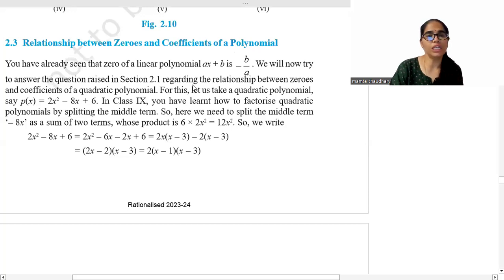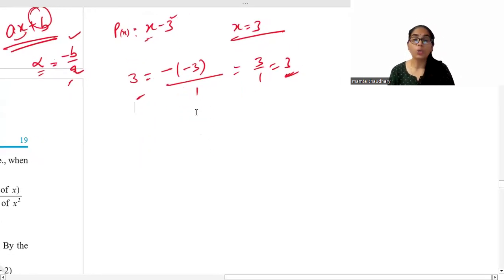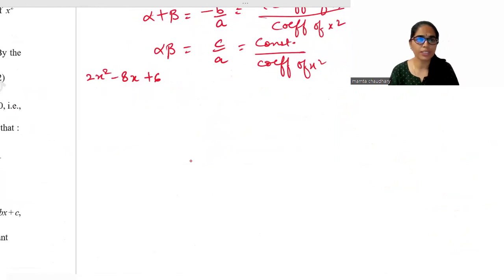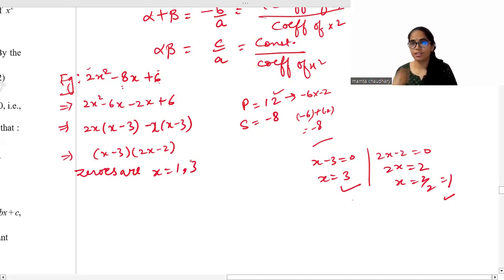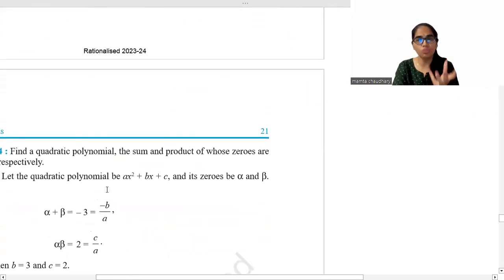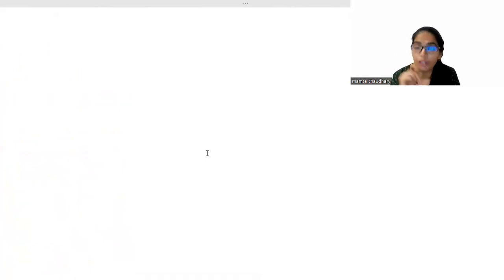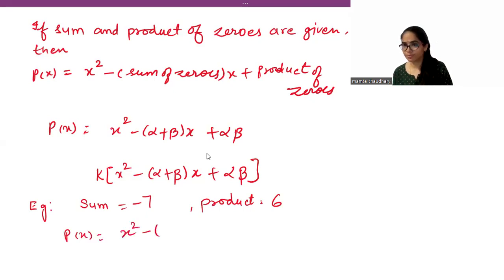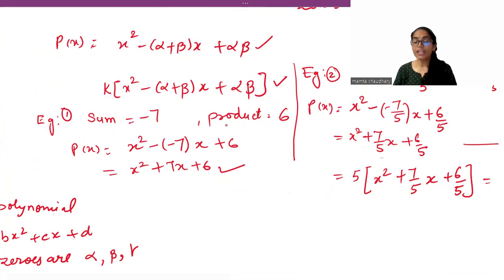Grade-10 MATHS| Chapter-2|Polynomials| Relationship between zeroes and coefficients of a polynomial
Chapter-2
Polynomials
Relationship between zeroes and coefficients of a polynomial
Part-4